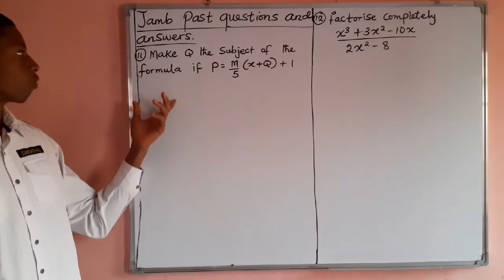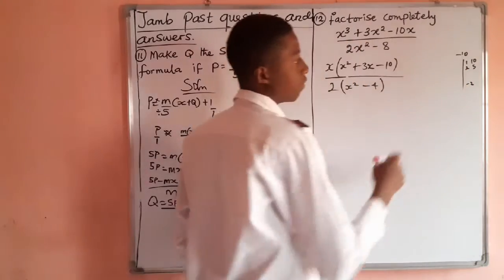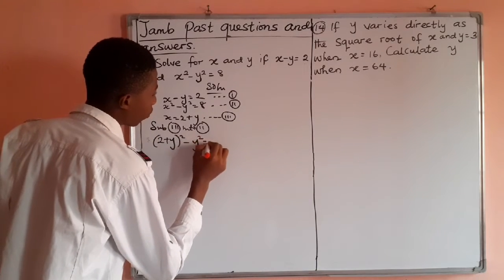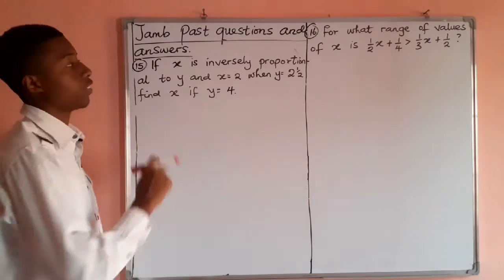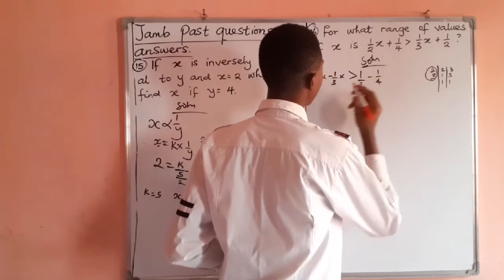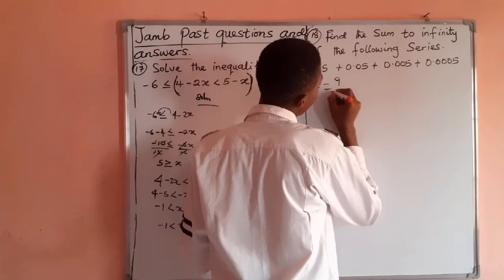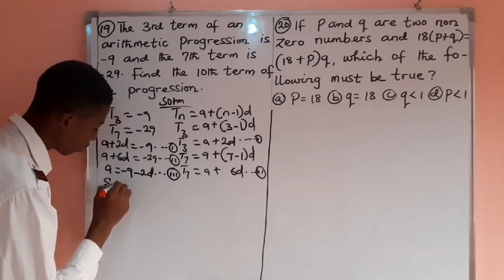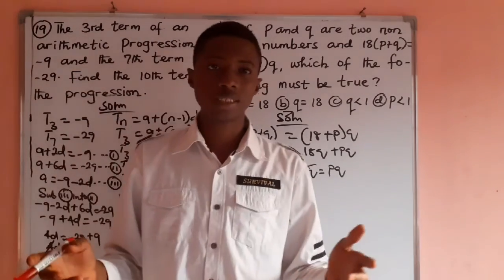JAMB, SSCE, POST UTME past questions and answers on mathematics episode 2